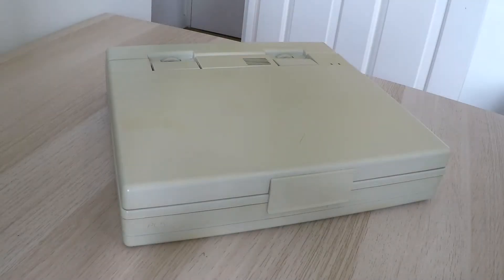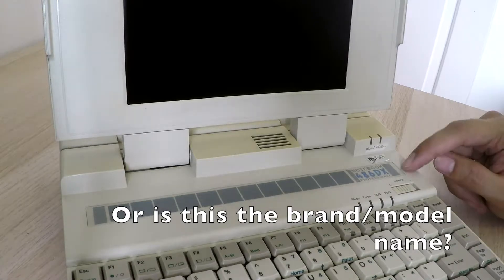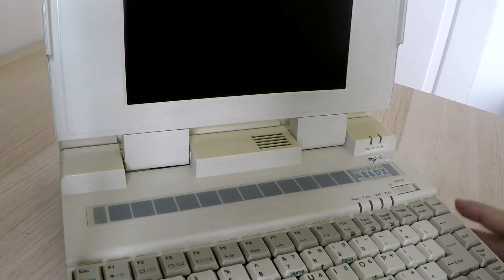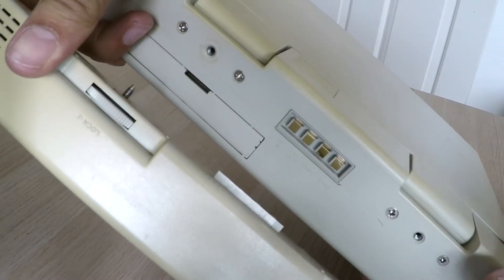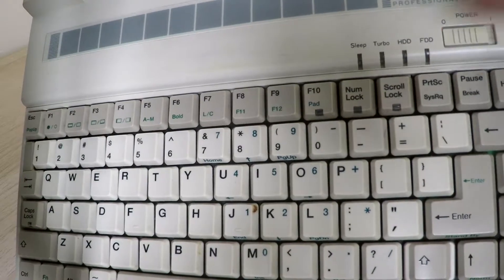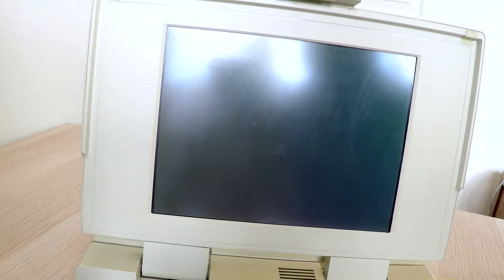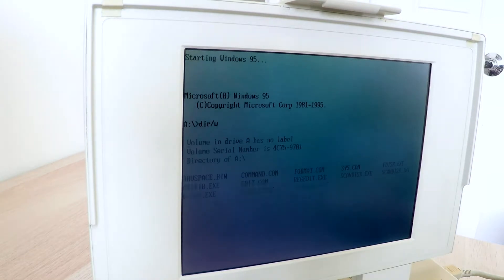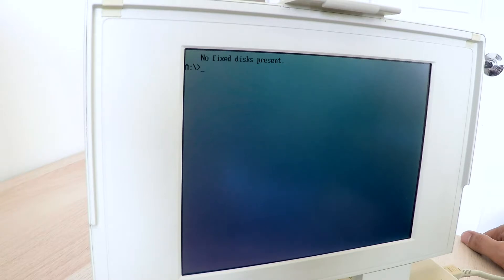486DX NOTEBOOK Professional | Trash to Treasure pt 1 (486 Laptop)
In part one of this series I introduce a really funky vintage 486 laptop which will need a bit of work to get fully up and running.

There isn't much information on the internet about this brand, model or really anything!

The hard drive looks to have failed but the good news is that the system does POST and the floppy drive seems to be able to read disks.

Will be looking to replace the hard drive with an IDE to Compact Flash kit in the future to get this laptop working.